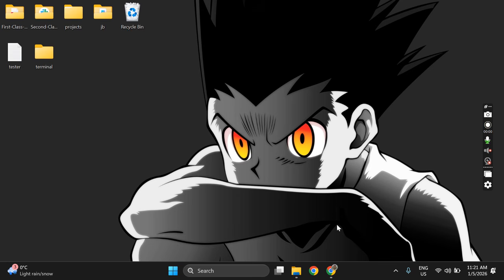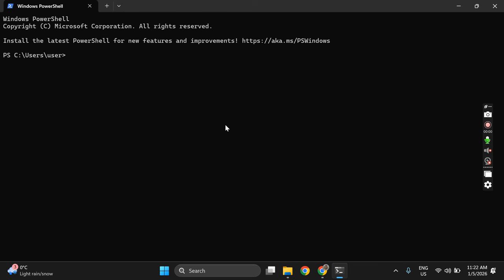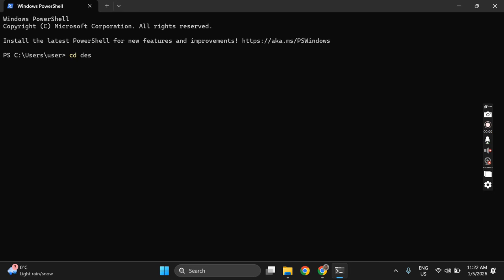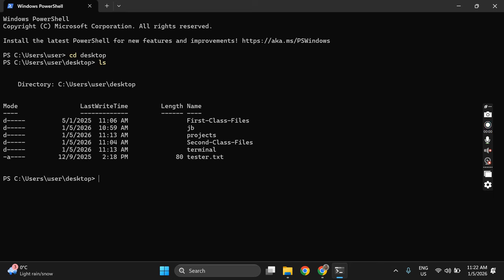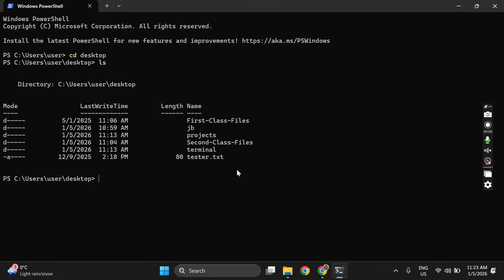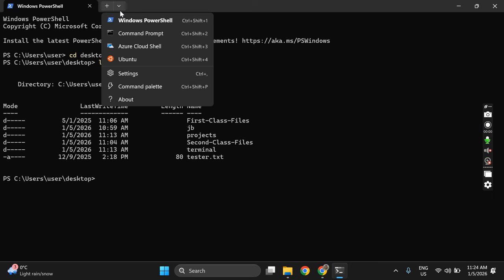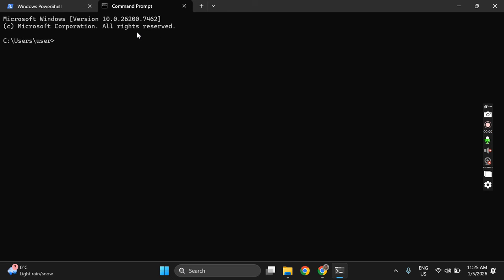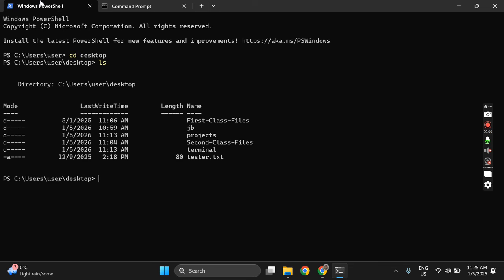What is the difference between a terminal, shell and command line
The terminal, shell and command line are terminologies that are often used interchangeably and these can be confusing for developer newbies. In this video i have explained the differences between them.